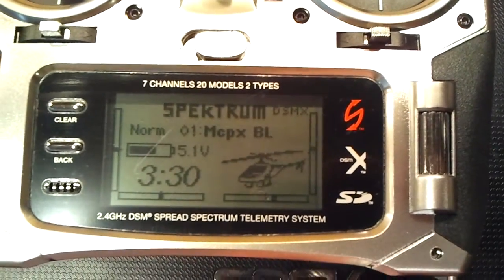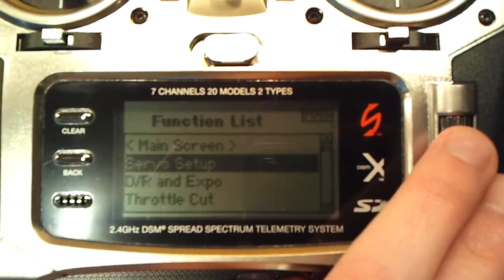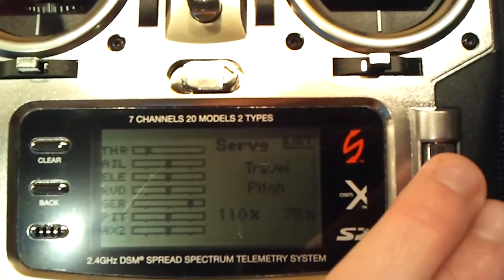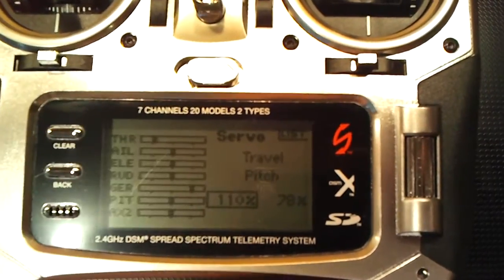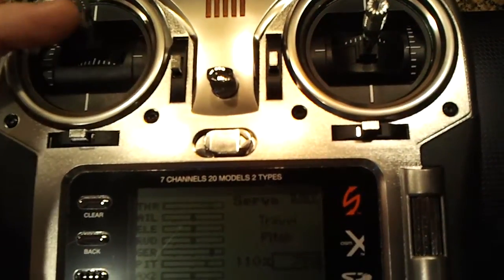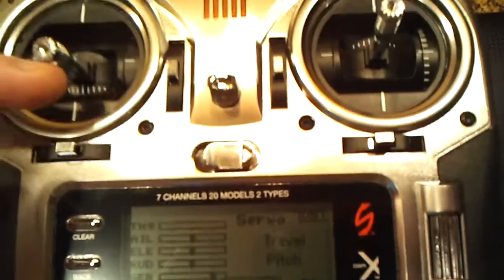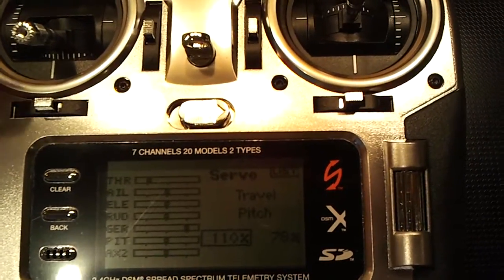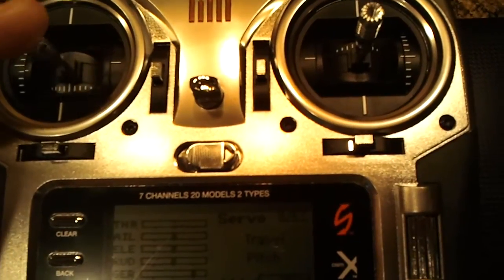Programming mcpx BL on dx7s update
Update for the programming of the blade mcpx brushless on spektrum radios. This fixes the pitch. There was too much + and not enough - pitch. Now will hover at about 3/4 stick with 0 pitch at mid.